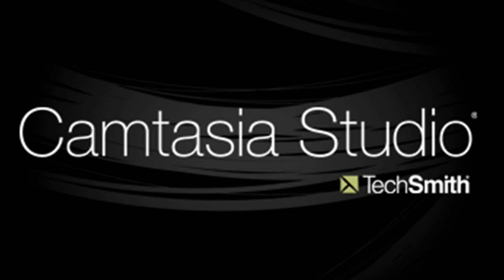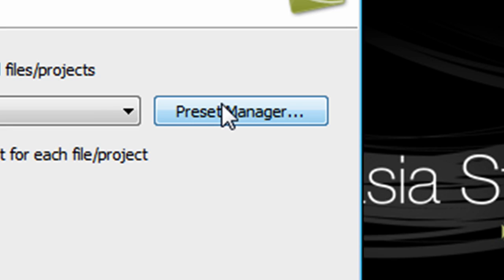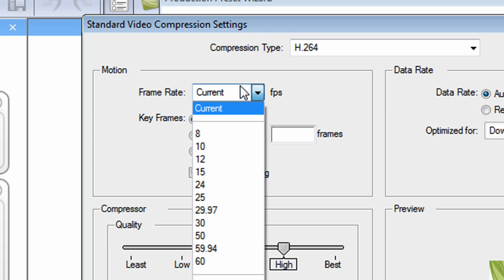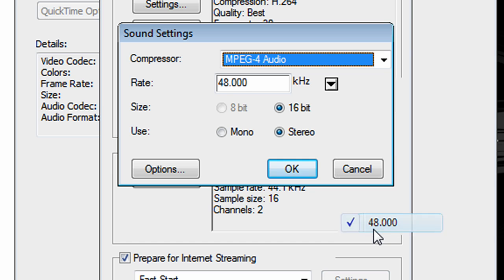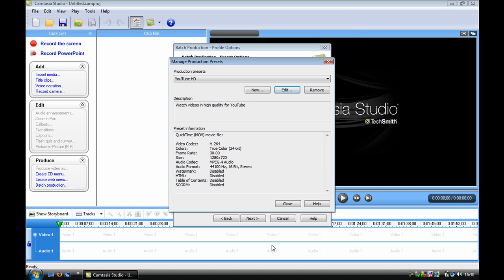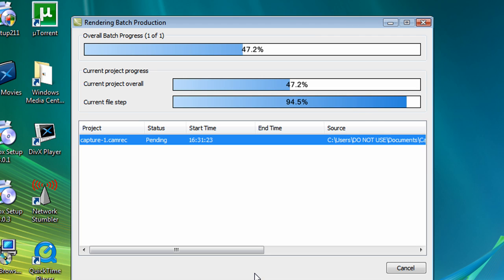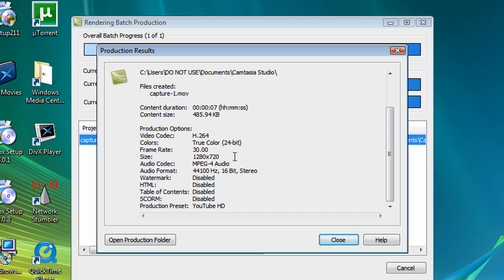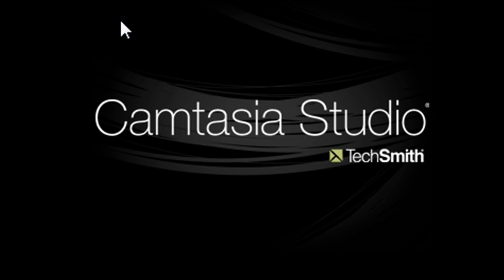How To: Make videos High Quality and High Definition (720P and 1080P)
This will show you how to make your videos high quality.
So when you go to your youtube video you will have a button saying watch in high quality.

I am very sorry for the Zoom-N-Pan hints but i will show you how to remove that in another video.

This download link for Camtasia Studio 6 is only a 30-day trial!!!